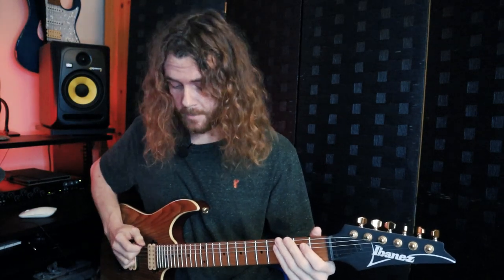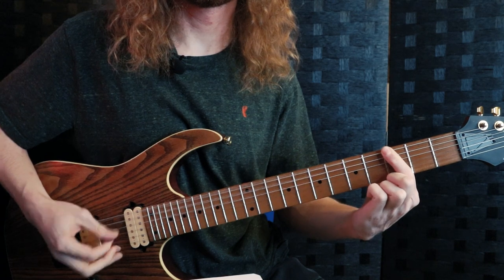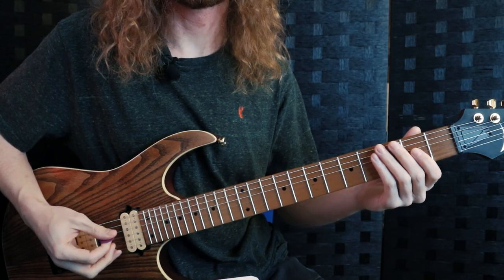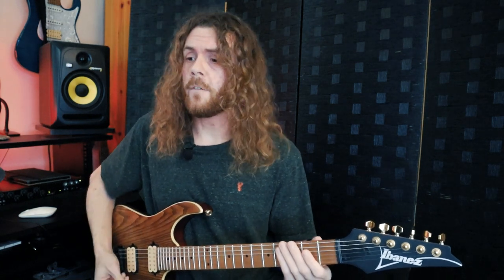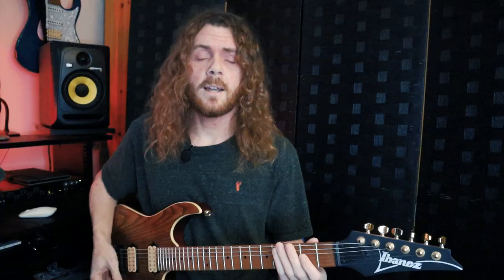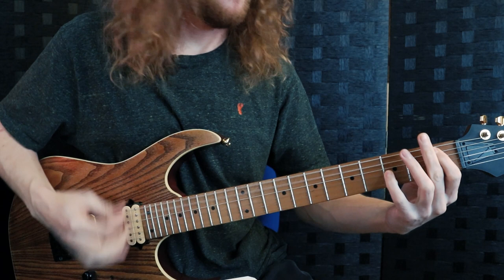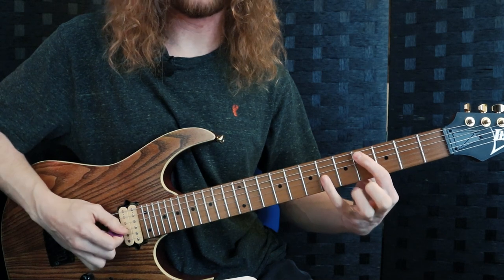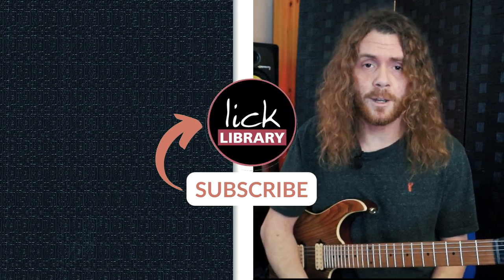Shred like Mick Thomson (Slipknot) In 5 minutes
These are 5 things Mick Thomson does, that Jim Root doesn't!

Watch as Sam Bell Analyzes Mick Thomson from Slipknot Guitar Playing Style & Habits so you an sound like Mick Thomson and start to replicate the sound of Slipknot's most underrated guitarist.

Join us as we dive into the world of Slipknot's phenomenal rhythm guitarist, Mick Thomson, and we break down his playing style, habits, and guitar techniques that have defined the iconic metal sound alongside his band member Jim Root. Join @SamBellGuitar  from Licklibrary in this in-depth guitar lesson, and unleash your inner metalhead with us! 🎸🤘

▶ Learn the most popular Slipknot solos and riffs as requested by YOU

In this video, we'll cover:

- Mick and Jim Root's low tunings, including drop B and drop A
- The importance of power chords and one-finger techniques
- Mick Thomson's tight rhythm guitar technique, down picking, and muting
- The differences between down and up picking for various dynamics
- The use of 16th note alternate picking and heavy power chord riffs
- Exploring the minor scale, half-whole scale, and diminished arpeggios
- Mixing up power chords with minor third intervals and octaves

If you want to nail that Mick Thoomson guitar style, and see how he is different from Jim Root in his choice of chords and techniques, this is perfect for Slipknot fans everywhere. Discover how Mick Thomson's playing style combines these elements to create the signature Slipknot sound and how they have become one of the most popular metal bands of all time. By the end of this lesson, you'll be well-equipped to incorporate these techniques into your own guitar playing and shred like Mick Thomson.

⏰ Timestamps ⏰
0:00 Mick Thomson style quick lick
0:26 Mick Thomson style riff
0:35 The Mick Thomson tuning Drop B
1:16 Mick Thomson's rhythm technique
2:44 16th note alternate picking techniques and intervals
3:56 Mixing up power chords with minor third intervals
4:18 Octaves

🎸  Why Choose Licklibrary? 🎸